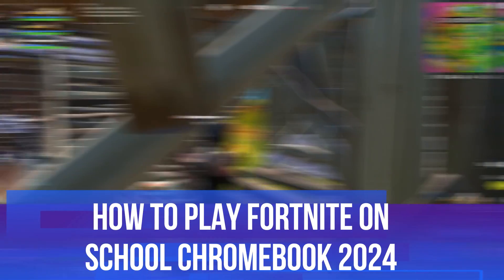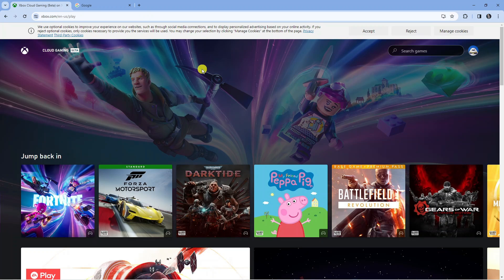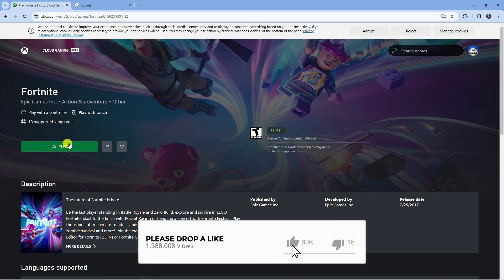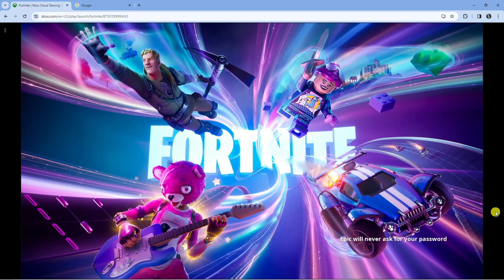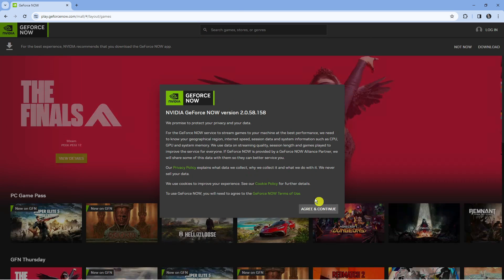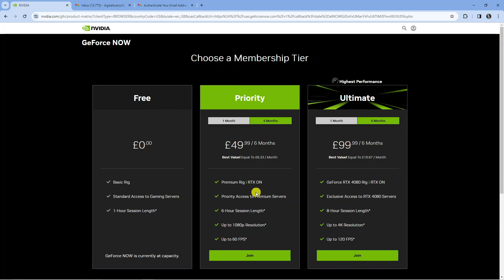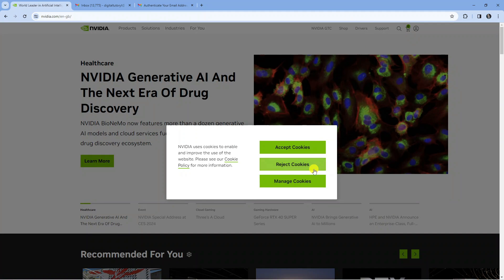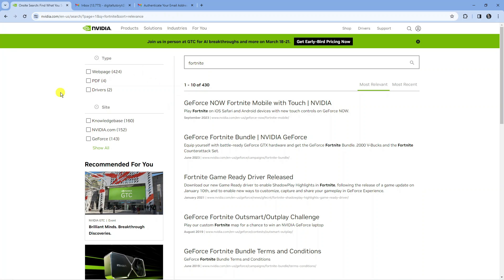How To Play Fortnite On School Chromebook 2024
Unlock the ultimate gaming experience on your school Chromebook in 2024! In this comprehensive guide, we'll show you how to play Fortnite using Xbox Cloud Gaming and NVIDIA GeForce Now. Learn how to enable developer mode, install these game streaming services, and start playing Fortnite seamlessly on your Chromebook

 ✨Recommended VPN: ✨

Thanks!